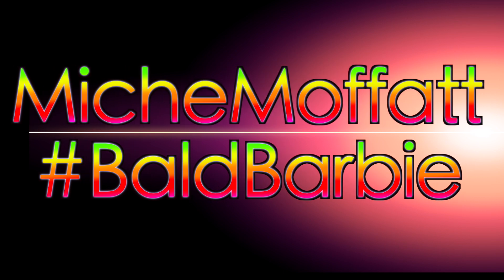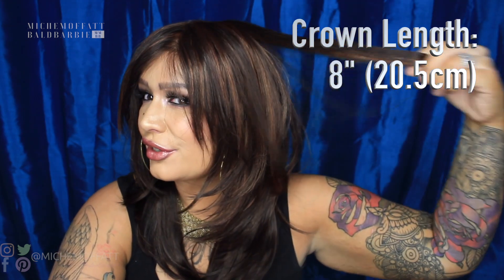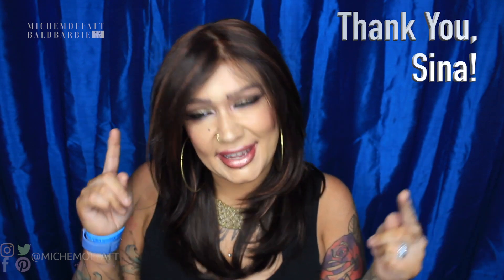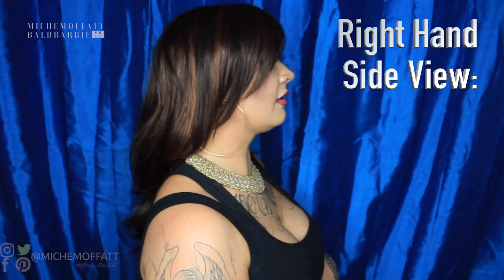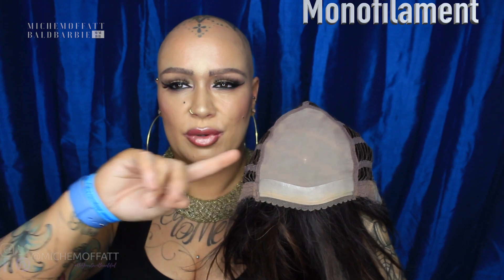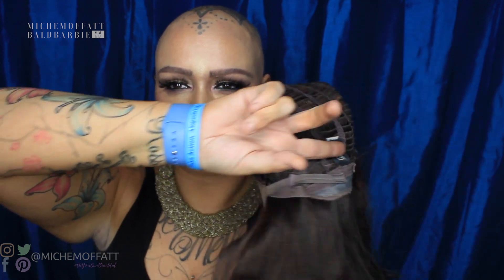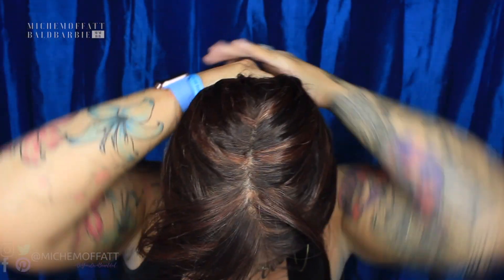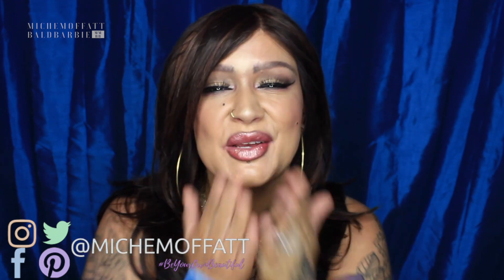WIG REVIEW Dimples JACLYN (Roasted Ginger) | ALOPECIA | Hairloss | Wig Wednesday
Hey beautiful girlies and guys,

I have a review here of the DIMPLES "JACLYN" from their ROSE collection.

The hair is synthetic and this is a review after showing around two weeks of wearing this gorgeous hair!x
This video is NOT sponsored, but I did receive the wig complimentary for the purposes of reviewing. I hope this helps you guys.

THANK YOU DIMPLES!💗😘 I love you guys

💗 and hugs,
Michelle

ps. This shade is ROASTED GINGER and it's the perfect warm brown for all skin colours!

I know one seller who ships worldwide at very competetive prices is via:
ALIKINS HAIRLOSS SOLUTIONS:

Be your own beautiful!
Sending Lots of love,
michelle
X

Thanks so much for tuning in, 💗 to you all!

This means that I may make a small percentage commission from any purchases you make via the links. This does not add further cost to you. It does allow me to reinvest in my channel to provide further content.

My opinions are always honest and my own at time of review. Unless stated otherwise, the content is NOT sponsored, and I have not been paid for the video.